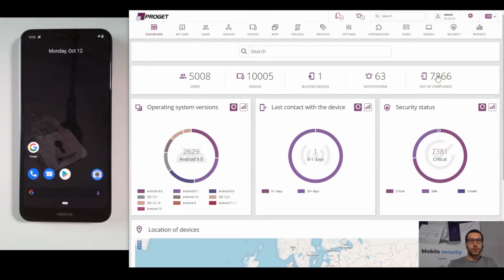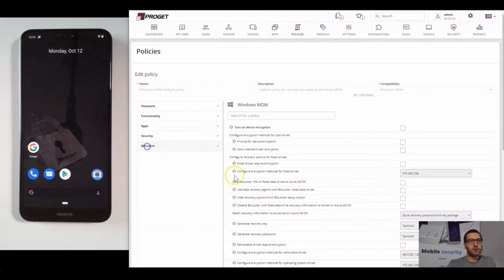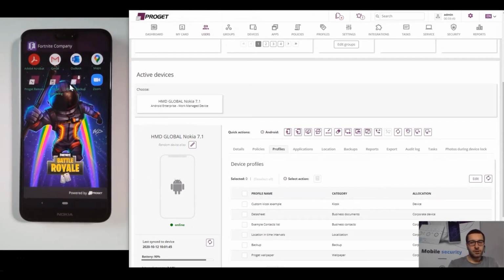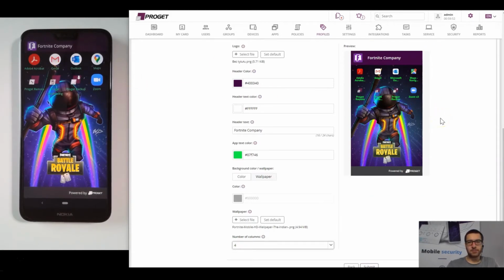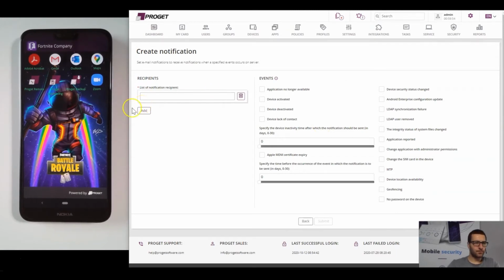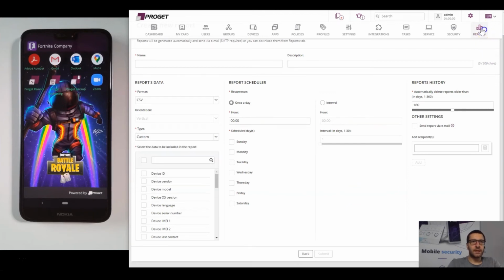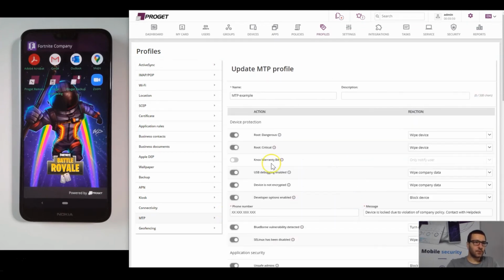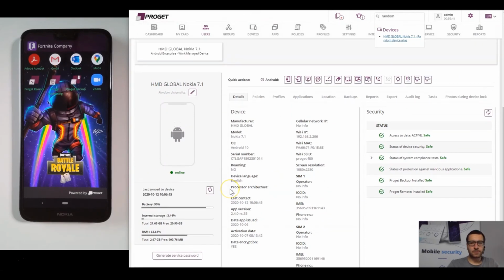Proget - What's new in 2.4?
What's new in version 2.4 of our EMM solution?

In the movie prepared by our Product Owner, which shows the most important changes in just several minutes.

List of presented changes:
• Support for the Romanian language
• Adding and installing app from a file in multiple versions
• Increased app form file size limit to 200mb
• BitLocker management in Windows 10
• Blocking of removal added Wi-Fi networks
• Advanced filtering for LDAP connections
• Customizable kiosk appearance for multiple apps
• Support for APN and connectivity profile for work only Samsung devices
• Transfer of email notification settings
• Filtering notifications displayed on the console
• Transfer of settings for cyclical reports
• Improved security requirements for passwords
• Knox Warranty Bit breach detection added to MTP profile
• Searching for devices by device alias

During the trial, you will receive full technical support!